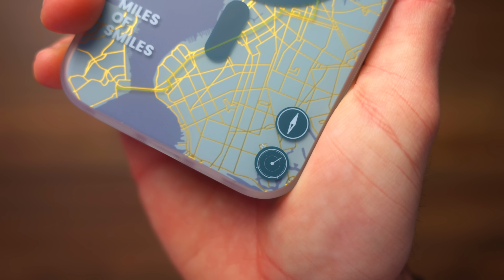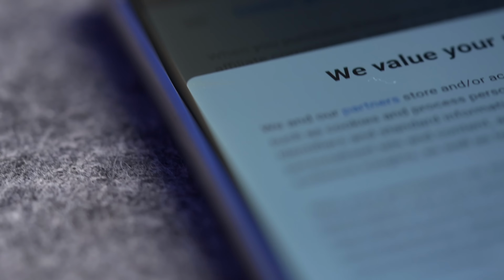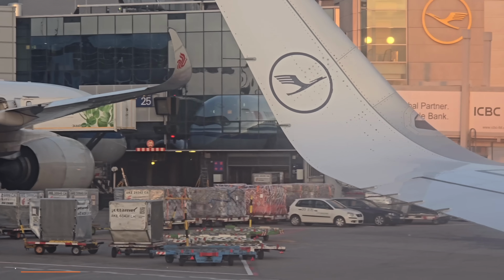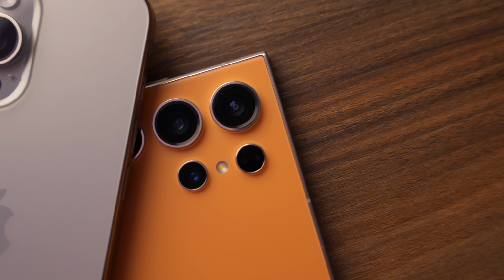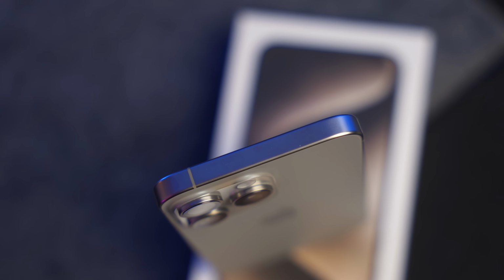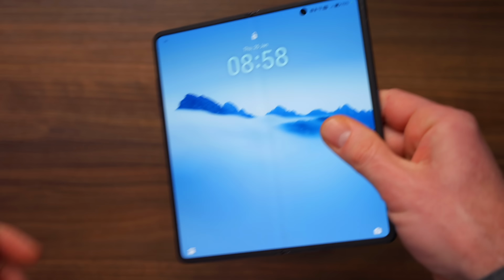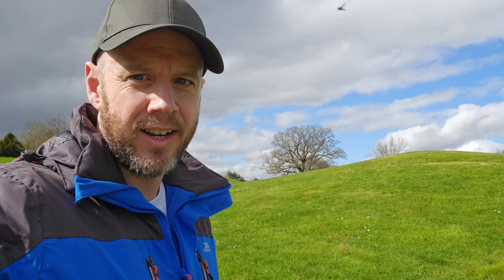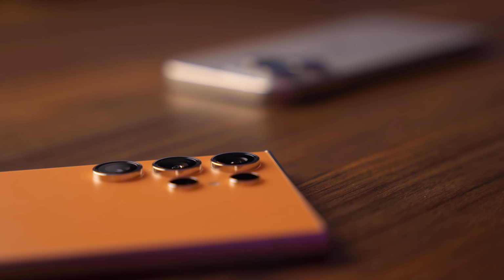iPhone fanboy ACTUALLY SWITCHES to S24 Ultra!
This isn’t an iPhone 15 Pro Max vs Samsung S24 Ultra video. But it is the story behind why I’ve decided to switch to the S24 Ultra from Apple’s flagship iPhone. I’ve got six reasons that I can no longer ignore!

JOIN THE CREATOR ACADEMY
🎓 I'm sharing ALL of my secrets for becoming a successful content creator.

➡️ Fuelled by Gaggia coffee (BIG discounts here)
➡️ Sanebox (grab a $25 credit!)
➡️ RoboForm - the BEST password manager

LISTEN TO/WATCH THE EIGHT OR SIXTEEN PODCAST

I'm a UK-based tech reviewer. Watch my videos to find the tech you need, without the jargon.

CHAPTERS
00:00 - Intro
02:29 - Reason 1
03:25 - Reason 2
04:07 - Reason 3
04:54 - Reason 4
05:37 - Reason 5
06:47 - Reason 6
07:42 - Wrapping up